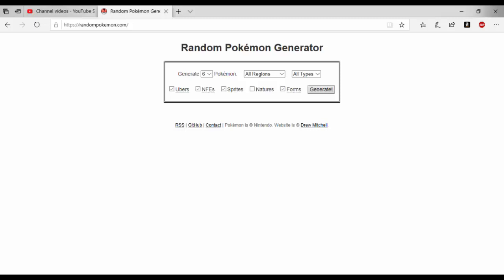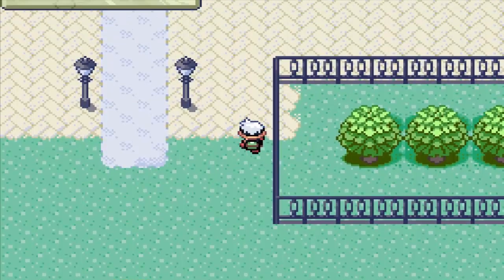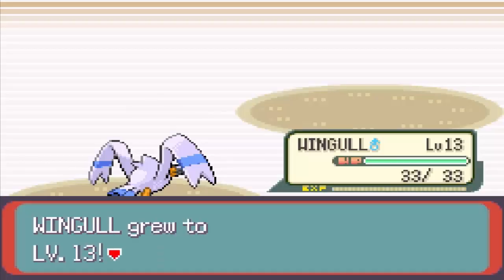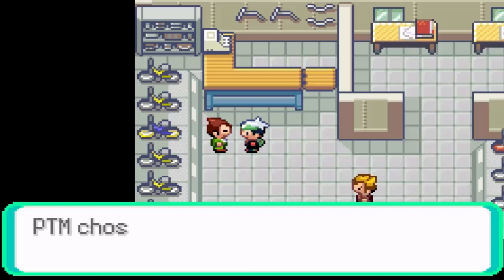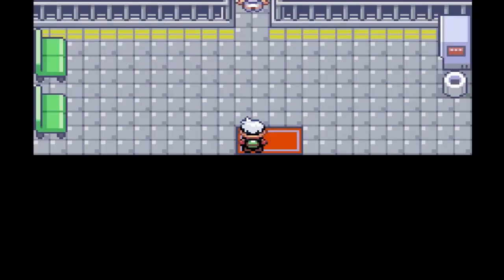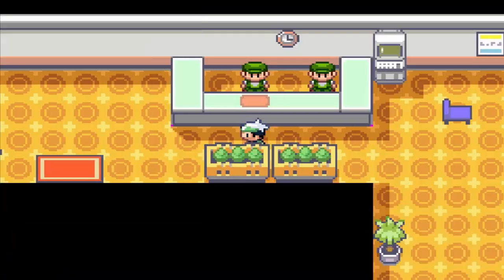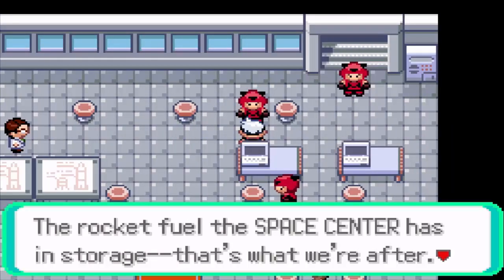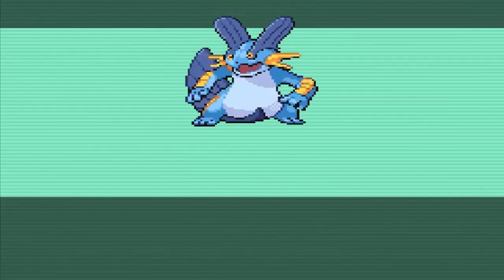Can you beat Pokemon Emerald with a COMPLETELY RANDOM team?!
Is it possible to beat Pokemon Emerald with a randomly generated team? let's find out!

Pokemon
Pokemon Challenge
Can you beat pokemon
Pokemon worst team
Hoenn
Johto
Kanto
Pokemon emerald
Pokemon Ruby
Pokemon Sapphire
Pokemon Gen 1
Pokemon Gen 2
Pokemon Fire Red
Pokemon Leaf Green
Pokemon Gen 3
worst team for kanto
worst team for hoenn
can i beat pokemon
random pokemon